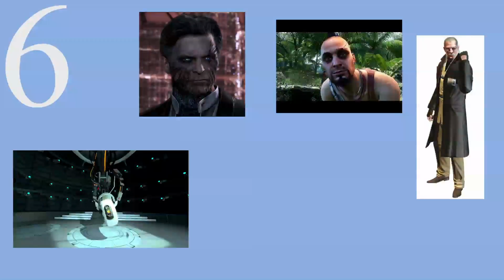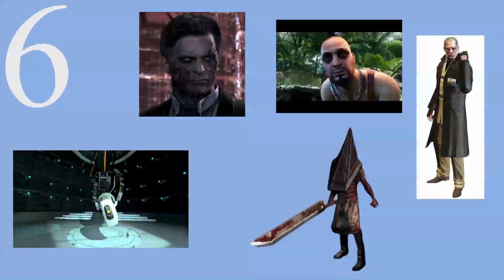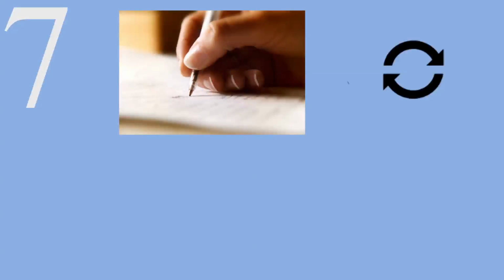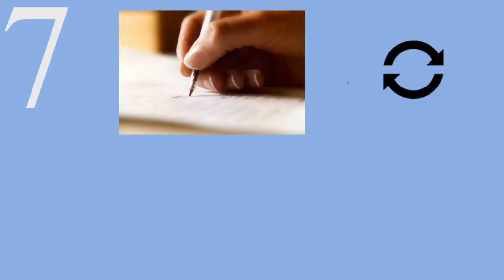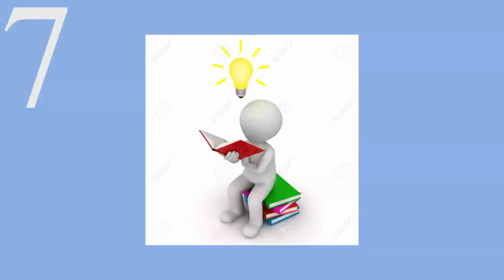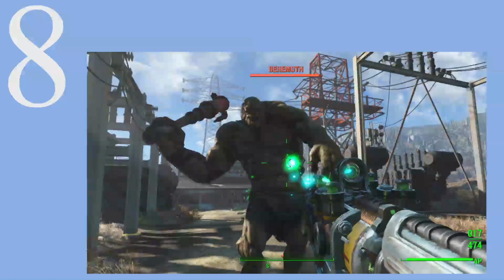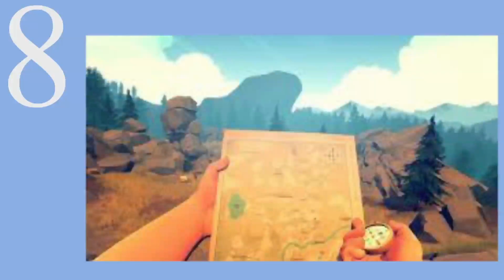10 Game Developer notes - Cutscenes p1